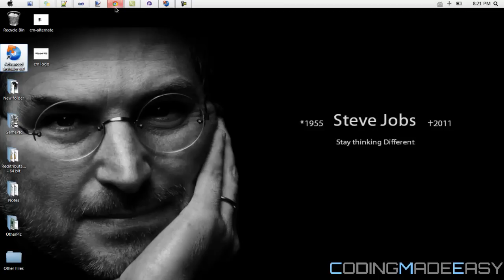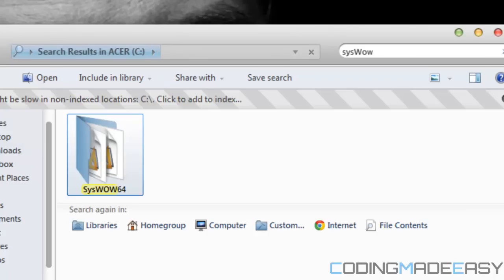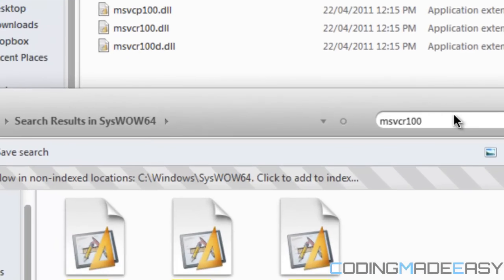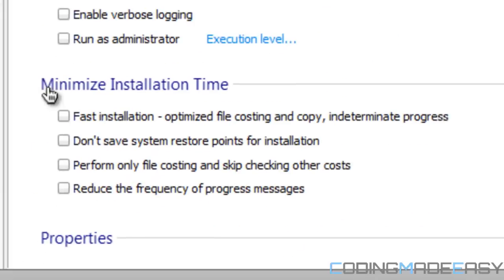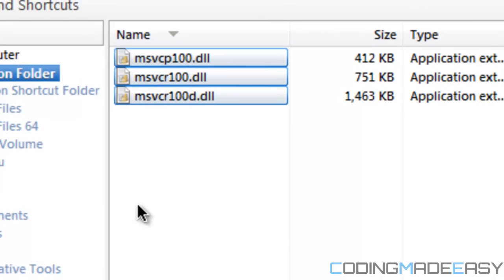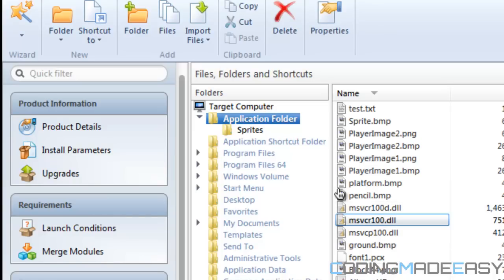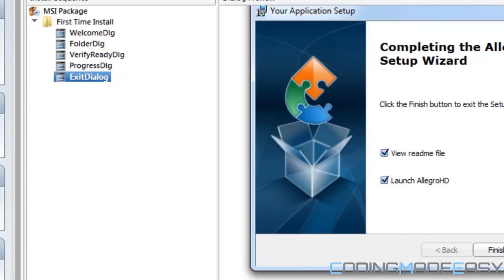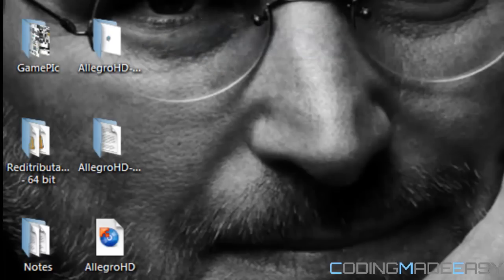C++ AllegroHD Made Easy Tutorial 39 - Distributing Your Games (Visual Studio)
This tutorial will teach you how to profesionally package your games easily and teach you how to distribute your visual studio products